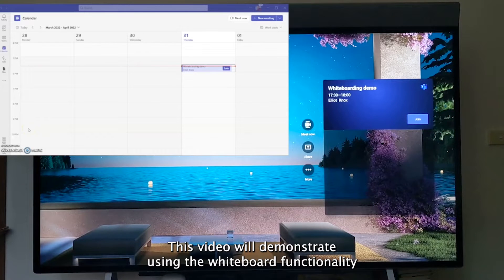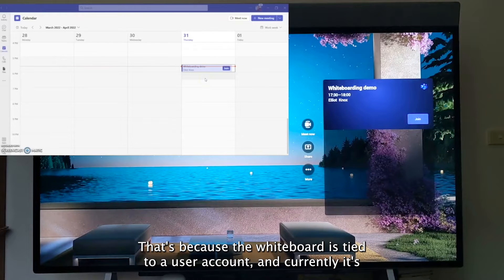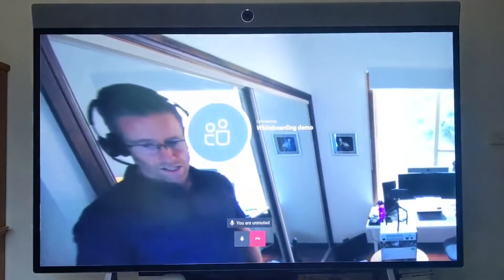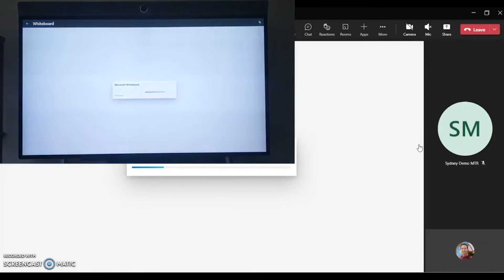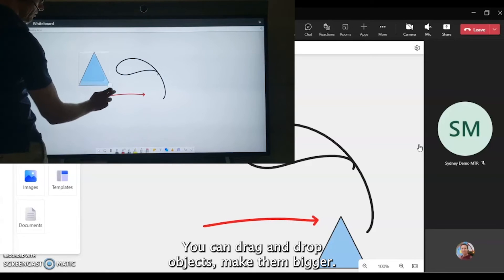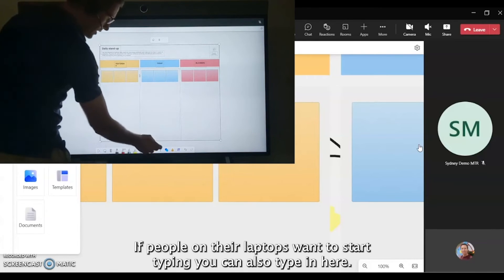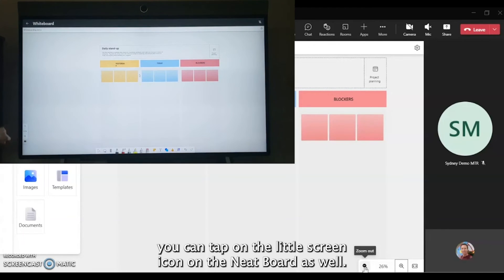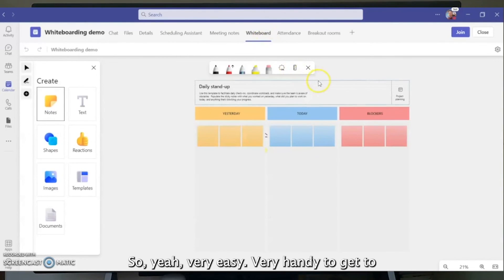How to use a Microsoft Teams whiteboard with Neat Board